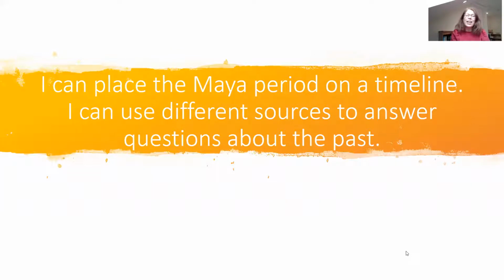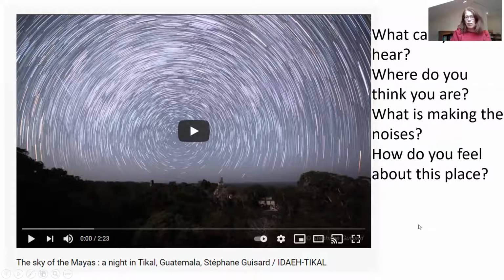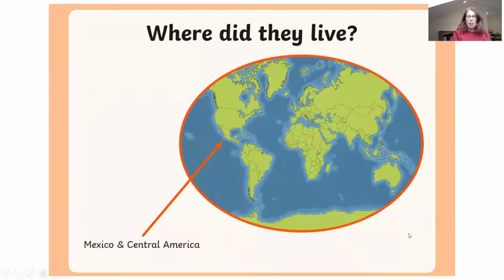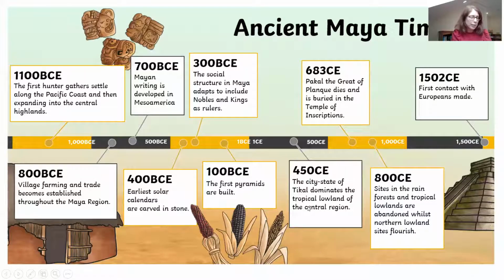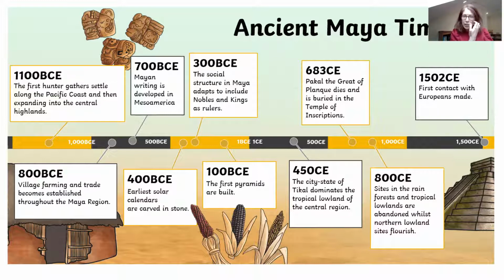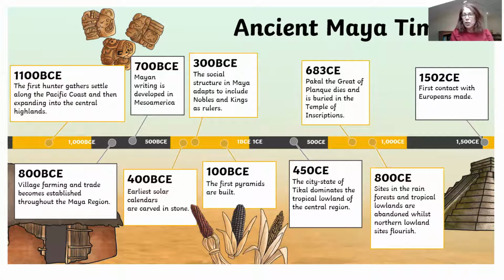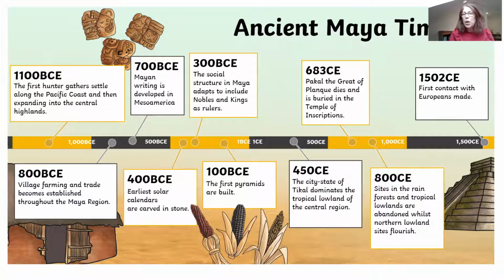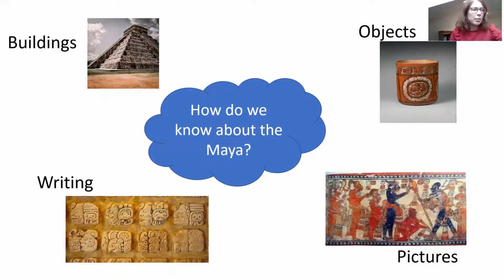Year 4 - History Lesson Tuesday